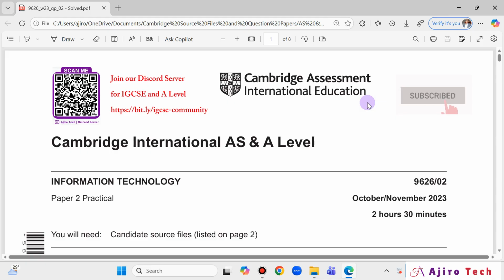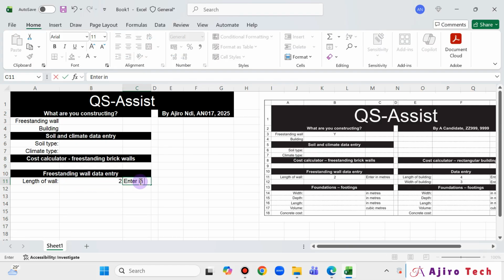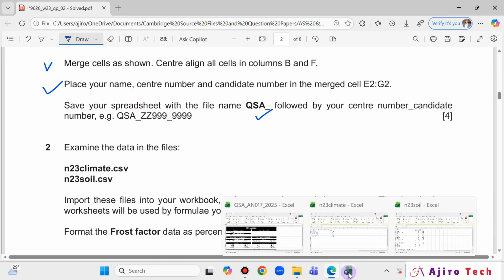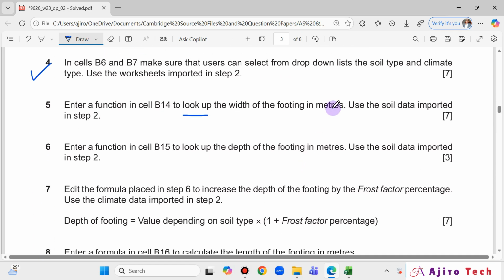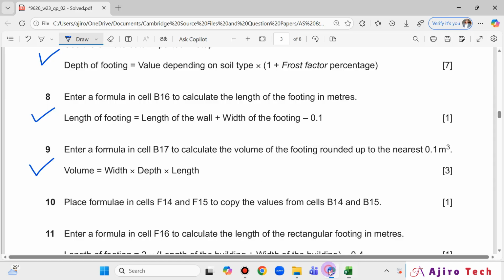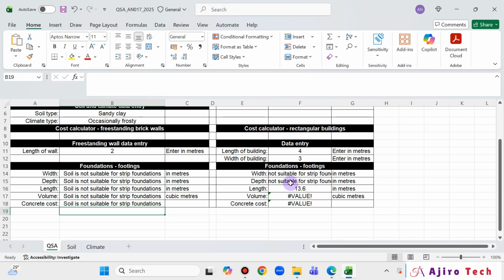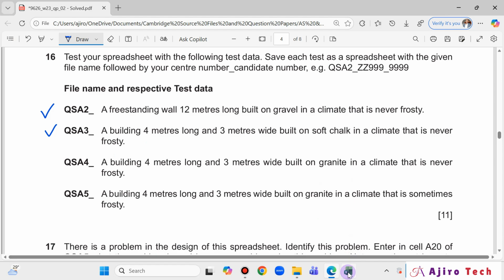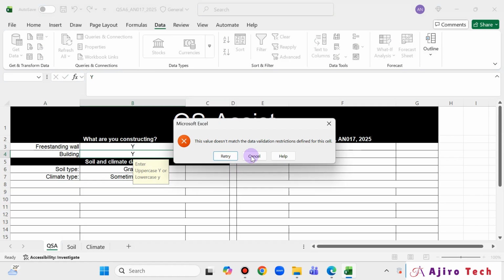CIE AS Level Information Technology (9626) Paper 2 Spreadsheet October November 2023 Variant 02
In this tutorial, we walk through the full practical task and demonstrate:
- How to use formulas and functions correctly
- How to apply validation, lookup, and conditional formatting
- How to structure your spreadsheet for clarity and full marks
- How to avoid common mistakes students make during the exam

This video is ideal for:
- A Level IT students preparing for exam
- Teachers looking for classroom-ready practical explanations
- Private candidates needing guided practice

9626/02/o/n/23